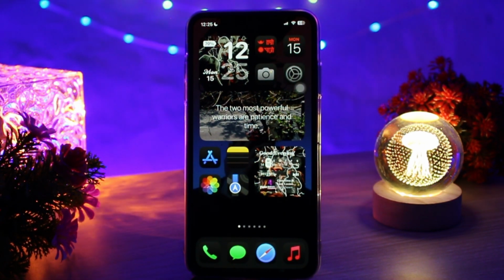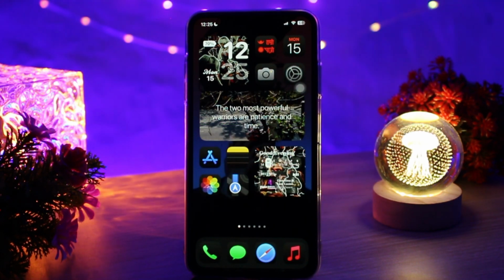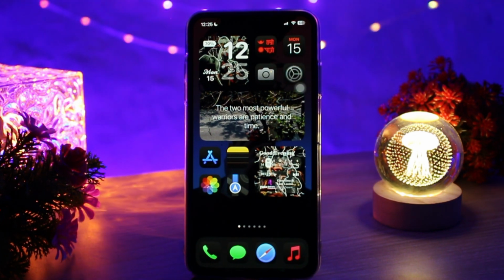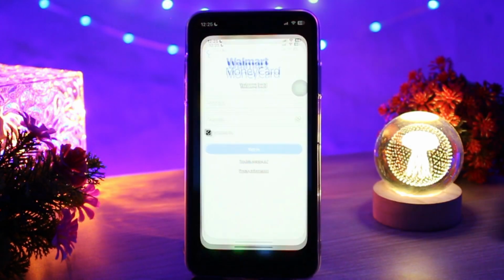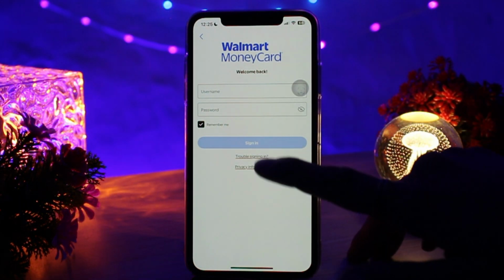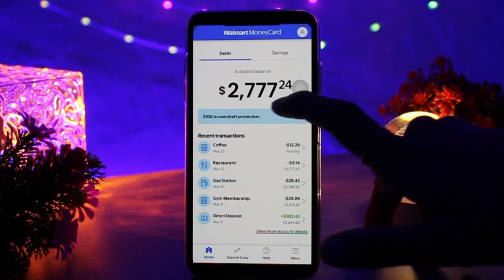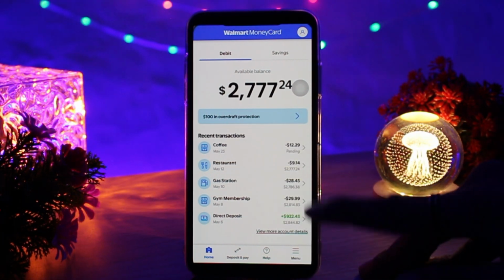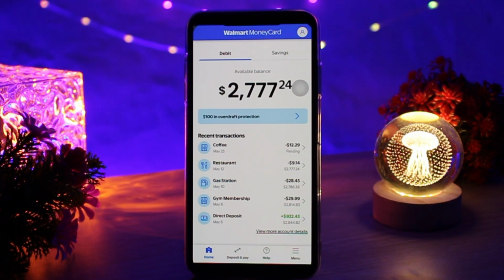Step-by-Step Guide: Check Walmart MoneyCard Balance – Best Way